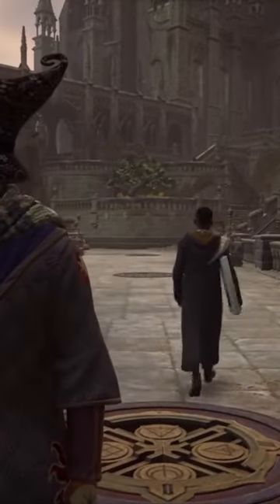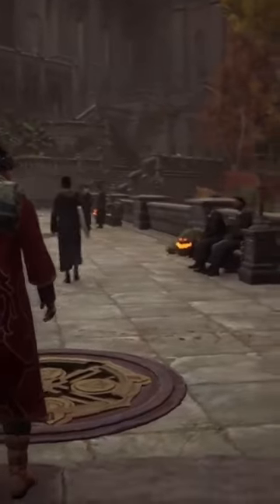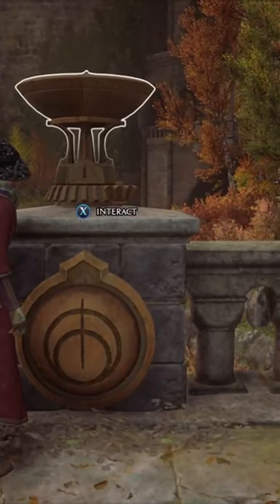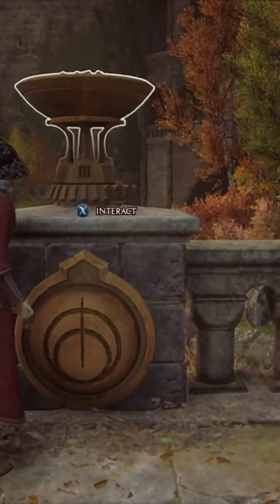How To Solve The bridge puzzle in Hogwarts Legacy